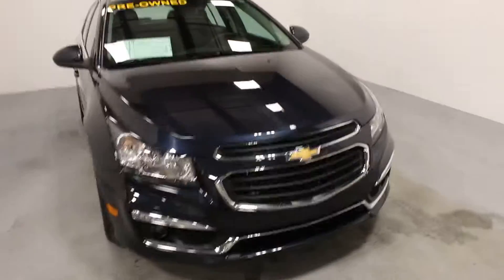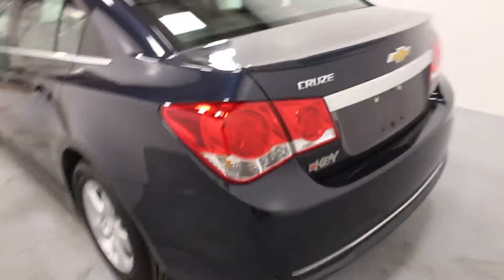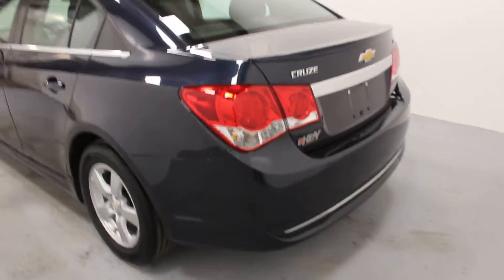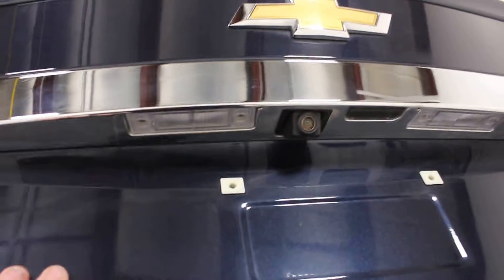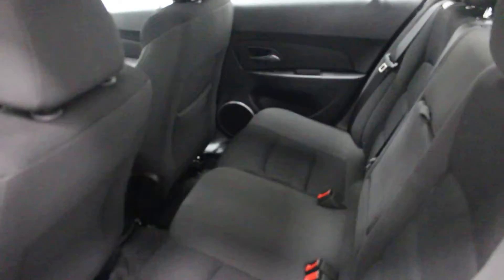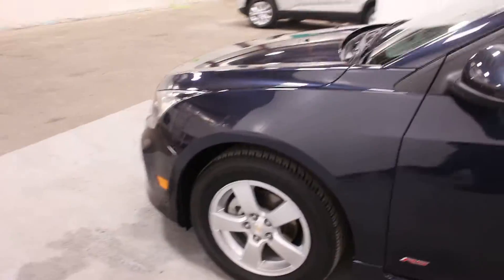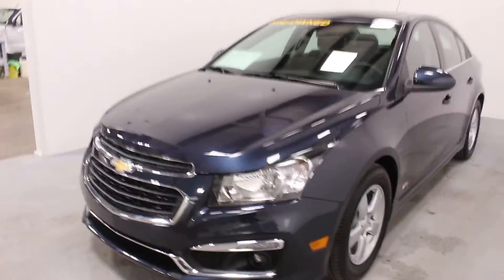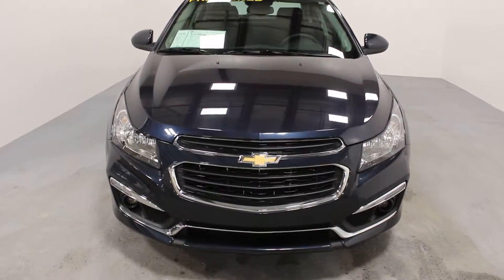2016 Chevrolet Cruze Limited LT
This is one mint condition vehicle! Sunroof, alloy wheels, a turbo engine, and much more! This super clean Cruze are getting tougher to find out there, so come in today, and see us if you are looking for a Cruze!